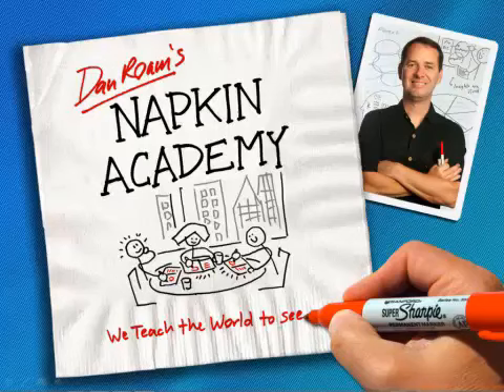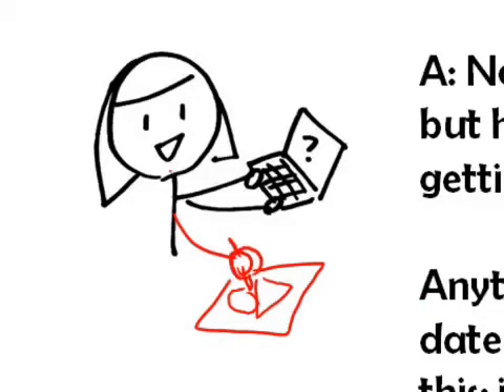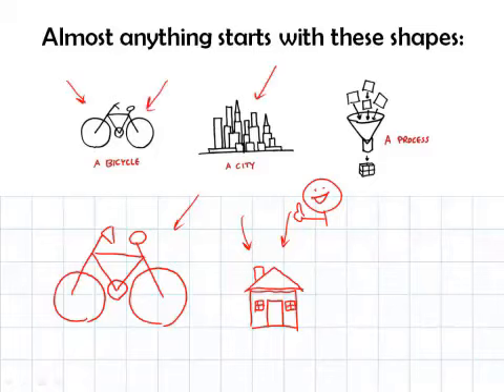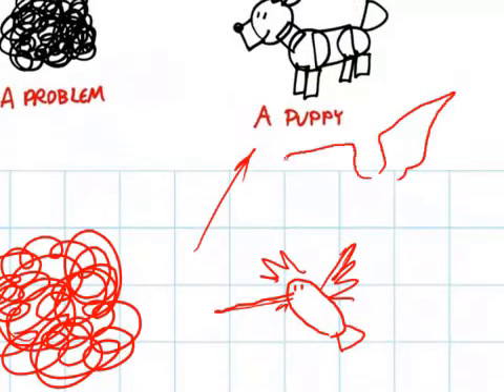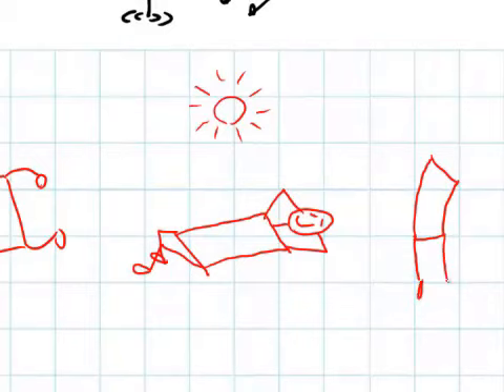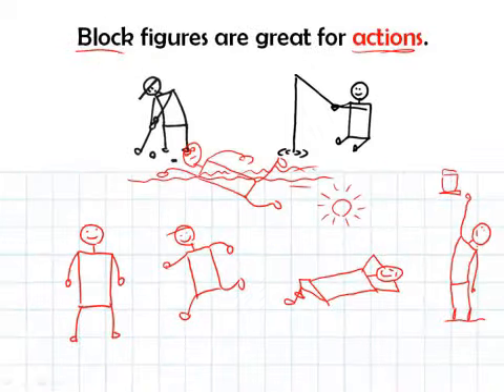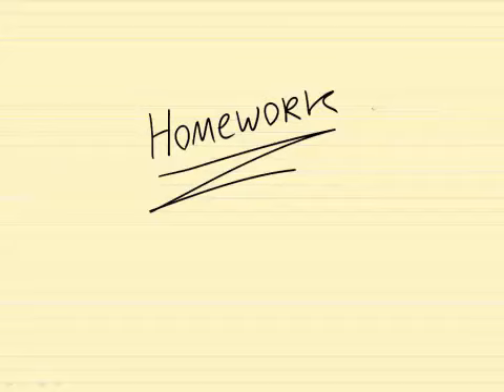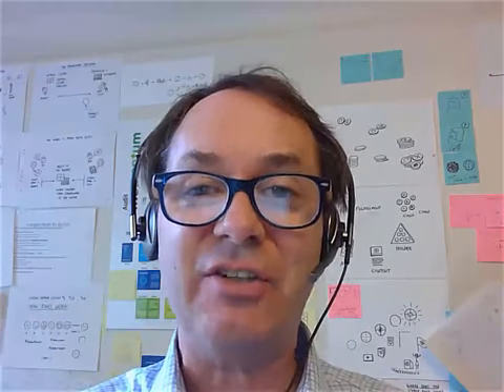The Pictures #5 - How to Draw Anything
The five simple shapes that give shape to anything. (And how to draw stick-figures like a pro.)